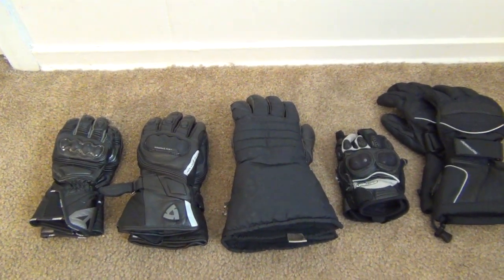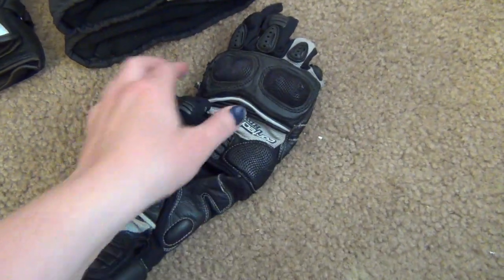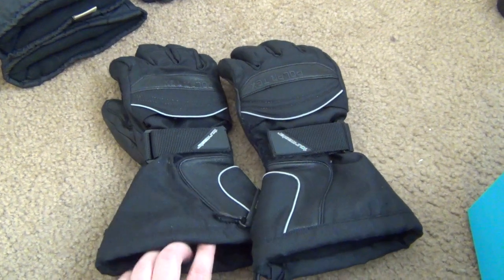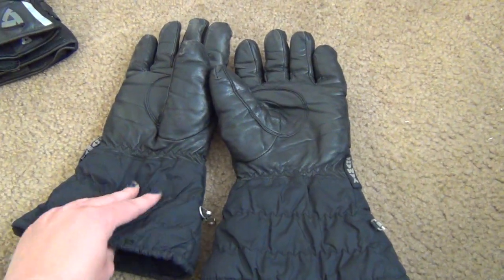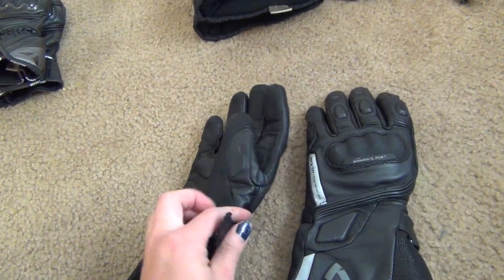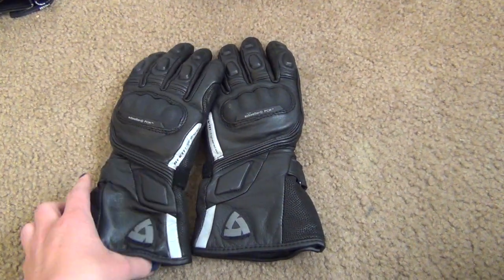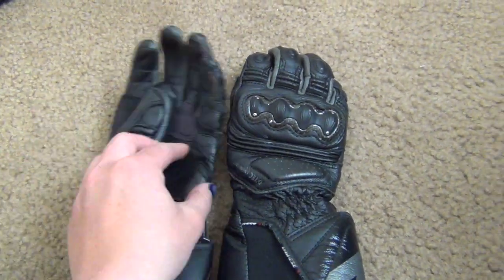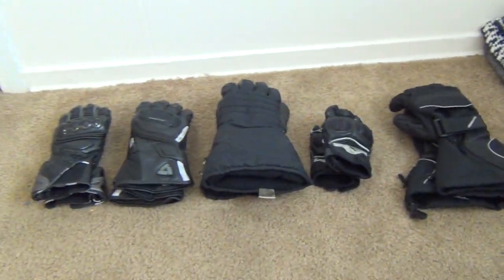Gear Obsessed: Gloves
I go through the 5 pairs of gloves I own in this video.